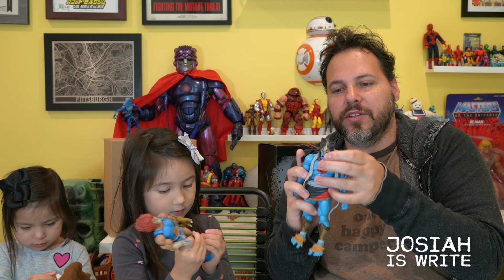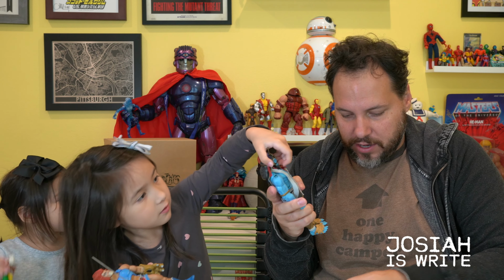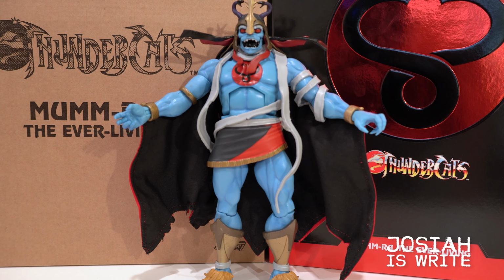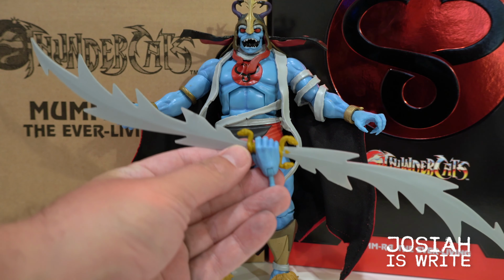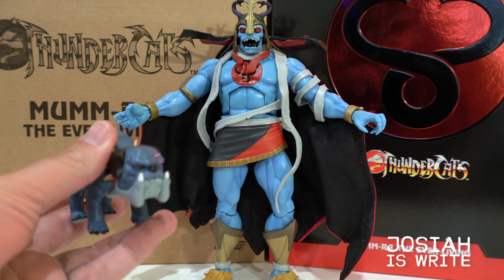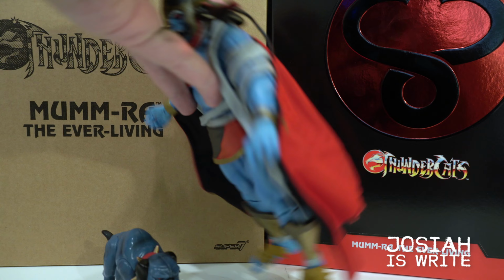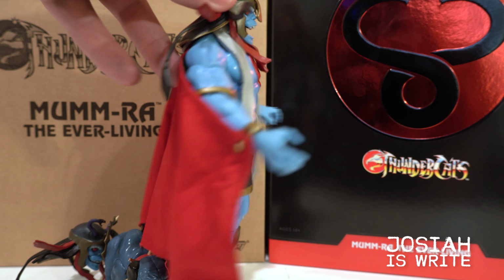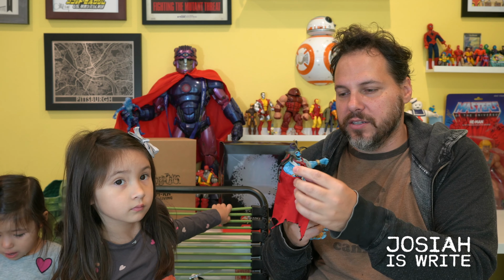Why is the Super7 Mumm-Ra Ultimates the Best Figure Ever? Geek Culture Explained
Geek Culture Explained! Learn How Geek Culture became pop culture and all about this amazing toy. Although the video is a bit chaotic, we had fun!

Josiah, Penny, and Prim open up his new favorite Lion-O action figure from the folks at Super7.

New to Josiah?

No matter how you found your way here or how long you stay, thanks for stopping by.